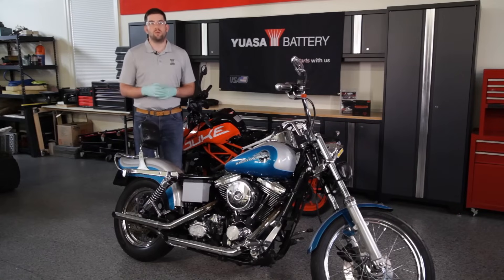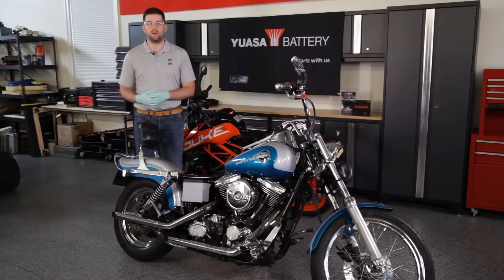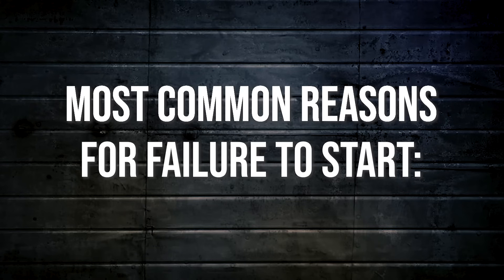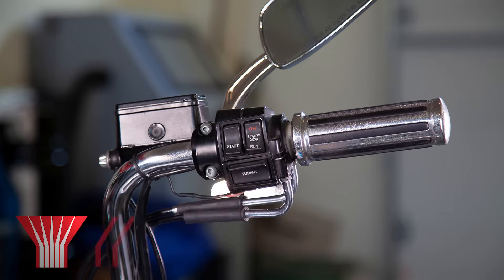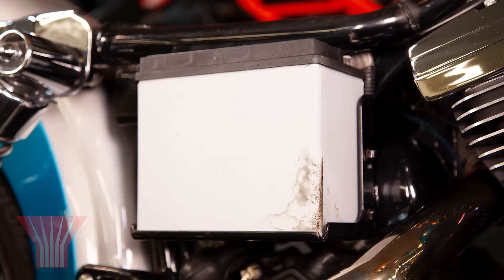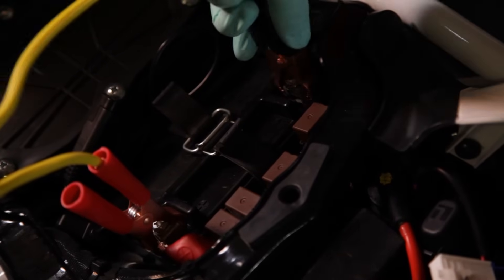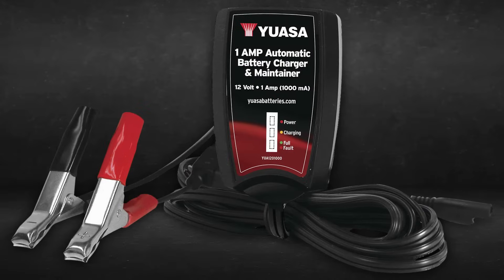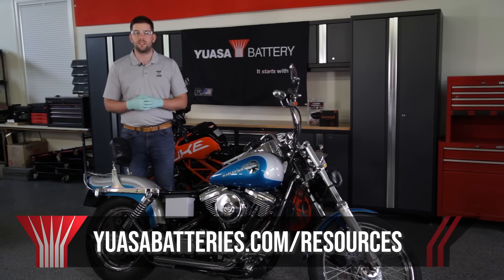Diagnosing Battery Problems & Solving Them | Yuasa Pro Tips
Find the most common reasons for battery failures and how to solve them.